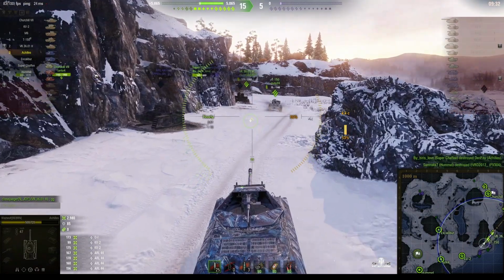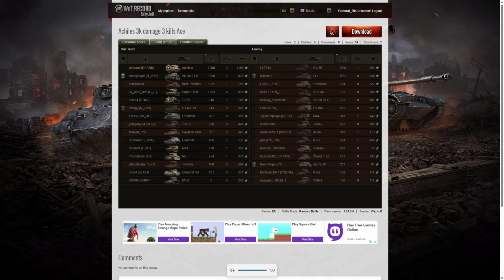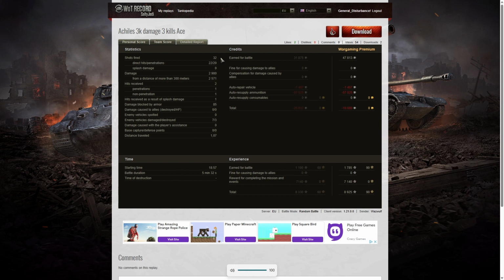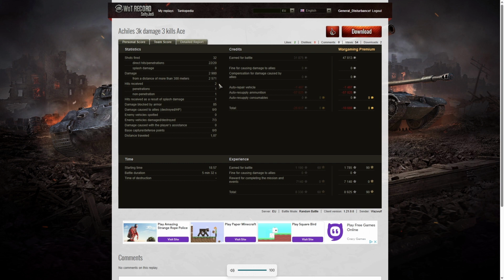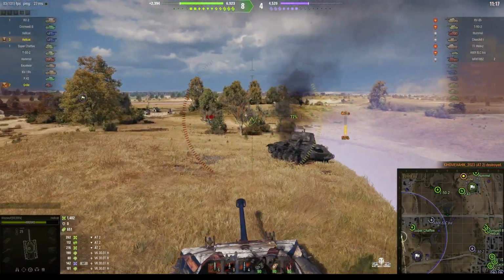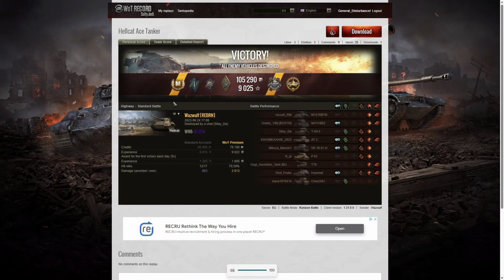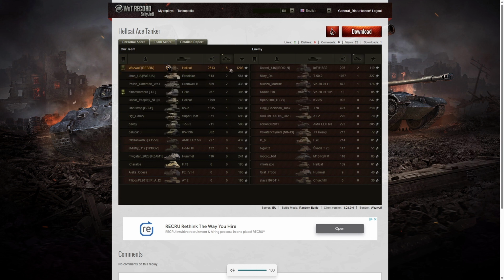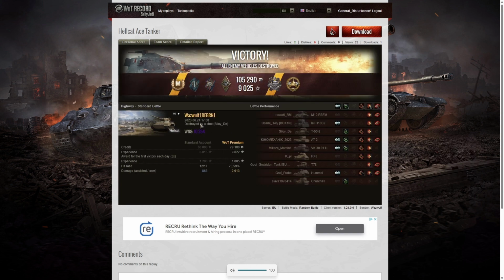Achilles & M18 Hellcat - Wazwulf [REBRN]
This replay is from 23 and 24 June 2023 on Arctic Region and Highway. The player was Wazwulf [REBRN] in the Achilles and M18 Hellcat.

Video Contents
00:00 Intro
00:26 First Battle on Arctic Region
06:27 Results
09:31 Second Battle on Highway
15:09 Results